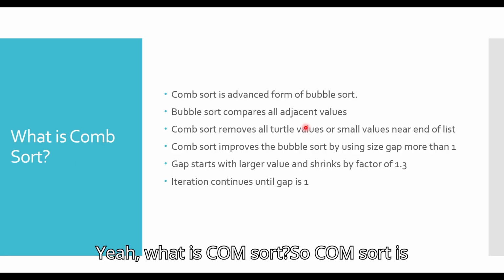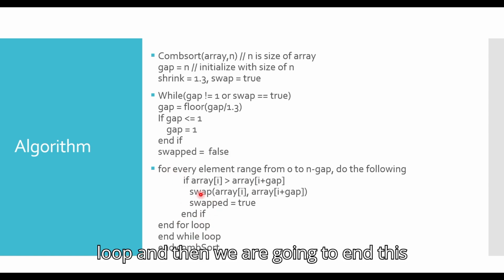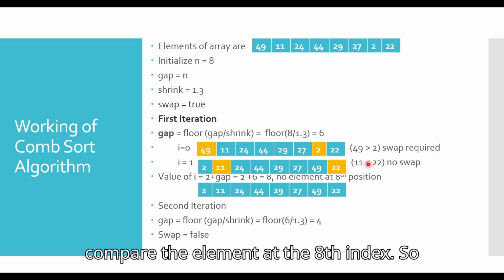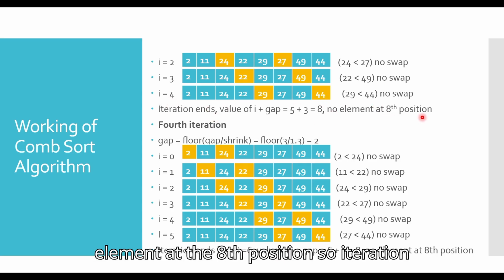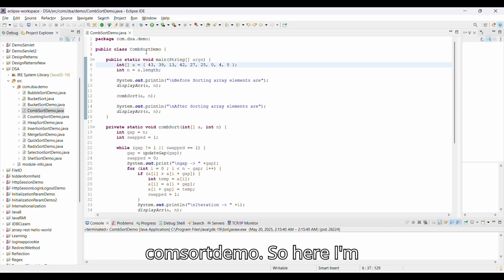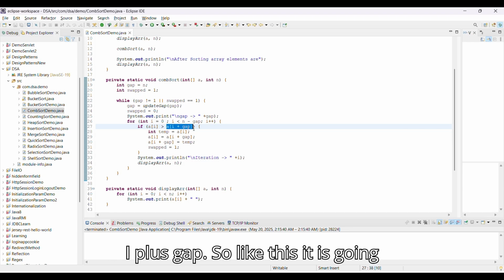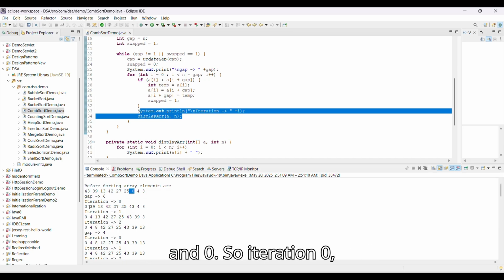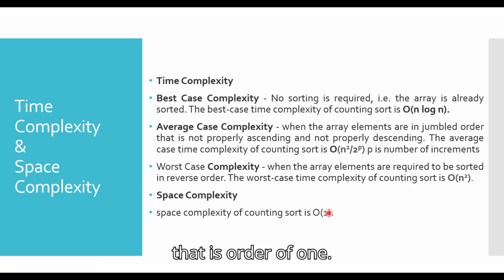Comb Sort – Optimized Sorting Algorithm | Data Structures and Algorithms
In this video, we break down the Comb Sort algorithm — a powerful and optimized version of Bubble Sort. Comb Sort reduces the total number of comparisons by introducing a shrinking gap, making it faster and more efficient for unsorted data.

📌 What You’ll Learn:

What is Comb Sort?

How Comb Sort works (with visual explanation)

Gap calculation and optimization

Comparison with Bubble and Cocktail Sort

🔍 Perfect for students, beginners, and anyone preparing for coding interviews or DSA exams.